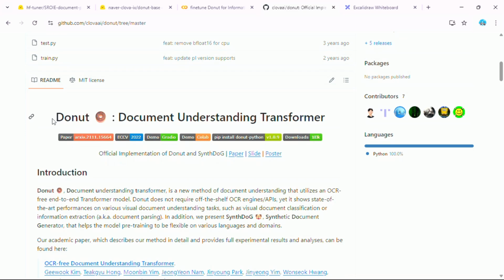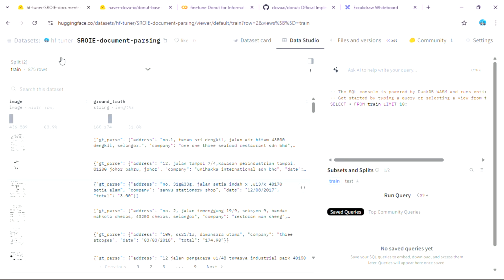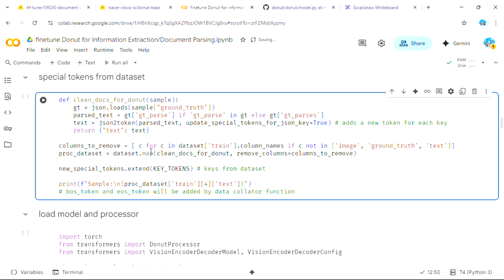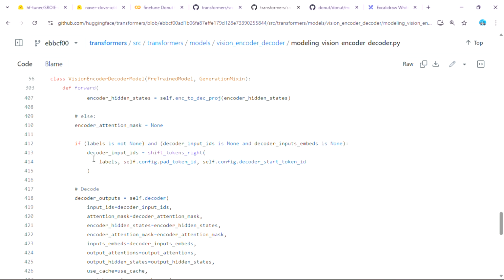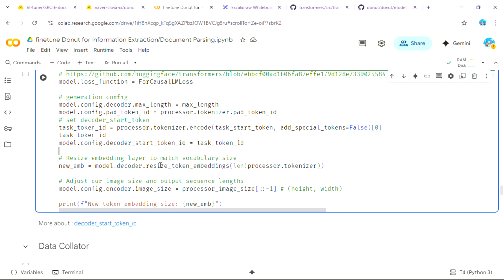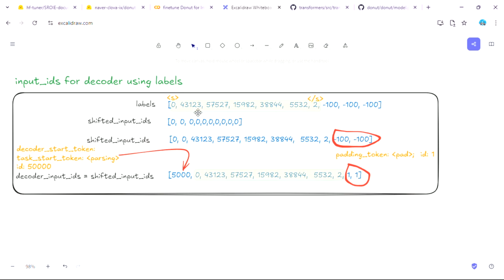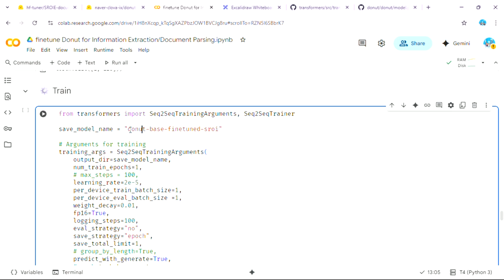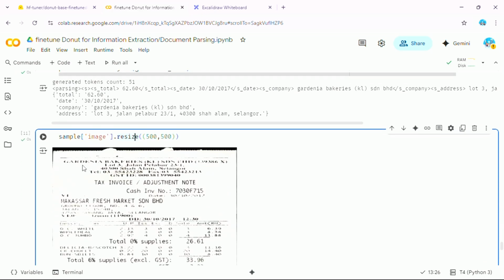✅ Finetune Donut for Information Extraction/Document Parsing | 🤗Huggingface Tutorial | image to json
How to extract information from document(document parsing) using AI?

In this quick tutorial we will learn to fine tune donut model to extract information from document image. We will use google colab for fine tuning.

Perfect for beginners! Follow along step-by-step to streamline your workflow.

💡What is Donut?

Donut 🍩, Document understanding transformer, is a new method of document understanding that utilizes an OCR-free end-to-end Transformer model. Donut does not require off-the-shelf OCR engines/APIs, yet it shows state-of-the-art performances on various visual document understanding tasks, such as visual document classification or information extraction (a.k.a. document parsing).

Got questions about AI/ML or Hugging Face? Let’s build awesome projects together 🚀

Extract json from image
How to fine-tune Donut model for document parsing
Document parsing with AI tutorial
Extract information from document images using AI
Donut model tutorial for beginners
OCR-free document understanding with Donut
Fine-tuning transformer models in Google Colab
How to use Donut for document information extraction
AI document parsing step-by-step guide
Visual document understanding with Donut model
Document parsing without OCR using AI
How to extract text from documents with AI
Beginner guide to fine-tuning AI models
Google Colab AI tutorial for document parsing
Donut transformer model for document classification
Streamline document workflow with AI
How to process document images with AI
End-to-end document understanding with Donut
AI-powered document extraction tutorial
Learn document parsing with transformer models
How to use Donut model in Google Colab
OCR-free document parsing
visual question answer
vision lm
document image AI
document image processing AI

📗 Chapters:

00:00:00 - Introduction to Donut
00:01:49 - Load dataset
00:04:02 - Add new tokens to tokenizer's vocab
00:05:03 - Fix loss calculation
00:08:10 - Data collator function
00:08:49 - Creating inputs to decoder using labels
00:09:57 - Start training
00:12:16 - Test model